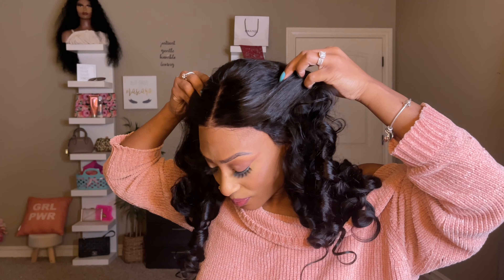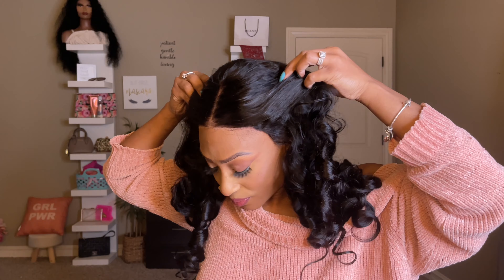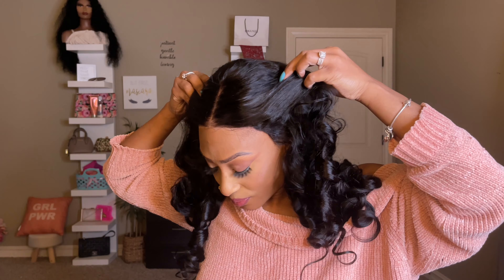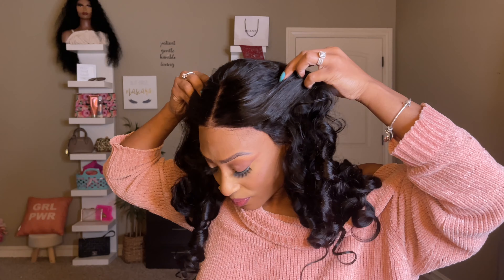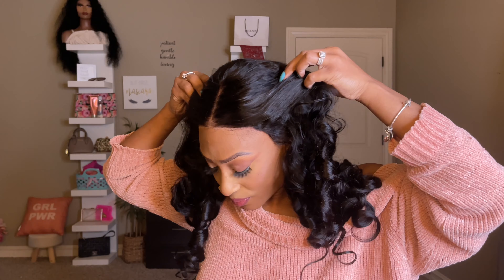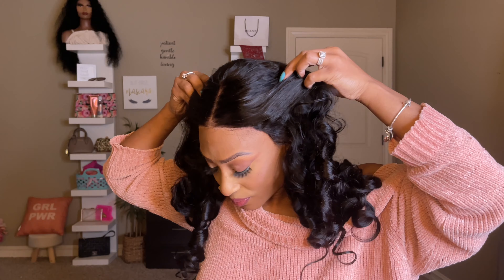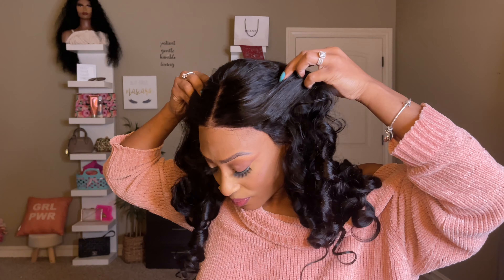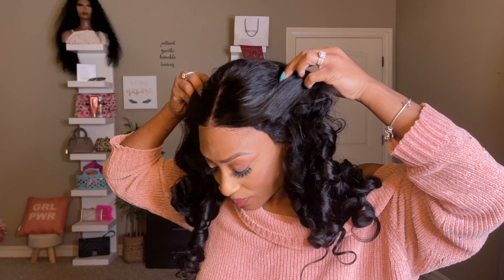Easy&Flawless 5 Minute Glueless Body Wave Wig Install Ft. Celie Hair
Hair info: 6x5 Wear & Go Glueless Lace Body Wave wig 24inch